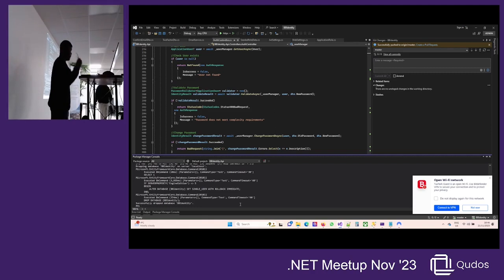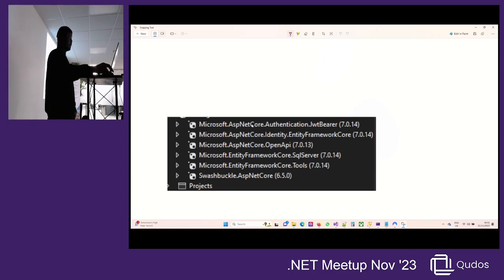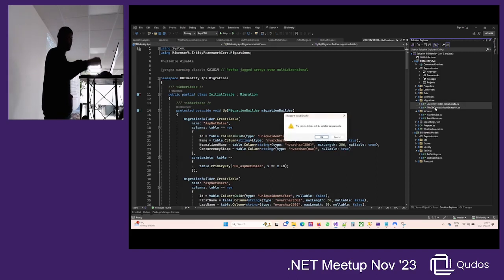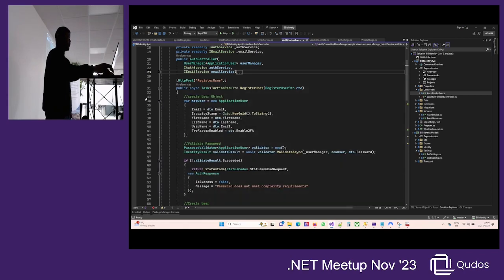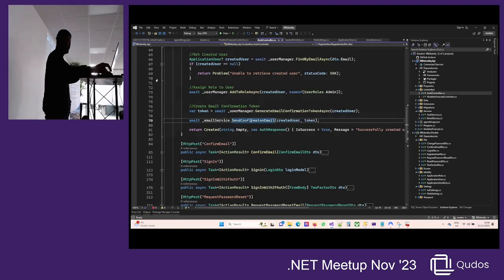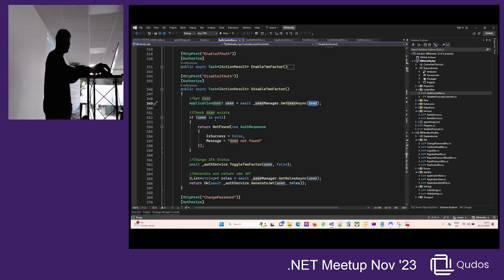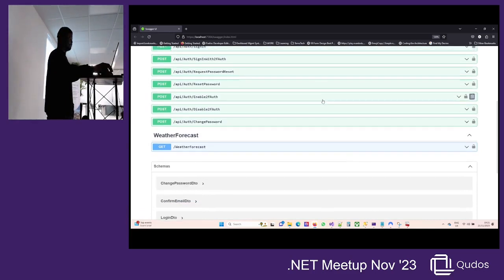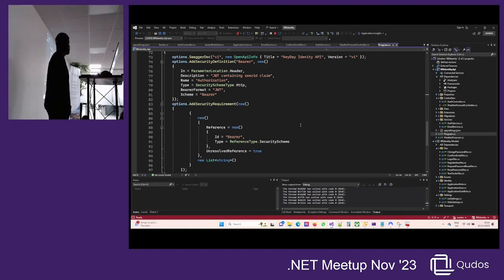David Apomah - Bare Bones .Net Core Identity in .Net 7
Bare Bones .Net Core Identity in .Net 7

Description:
The simplest way to implement .Net core authentication and authorization, without scaffolding.

Speaker Bio:
David Apomah is a Senior Contract Developer and Director of Tematech with over 15 years software development experience